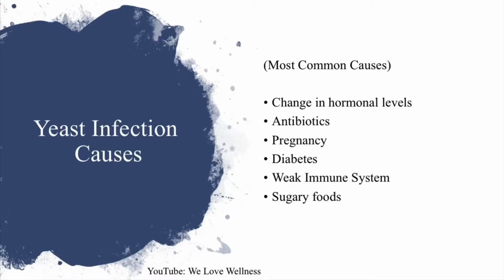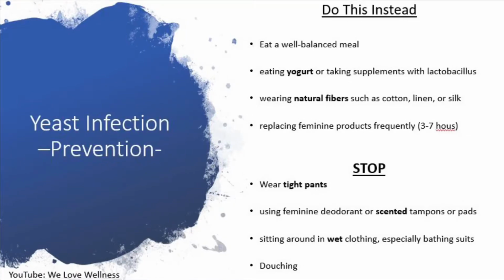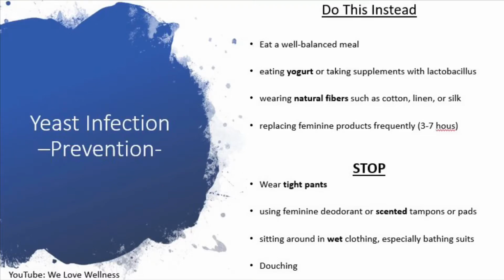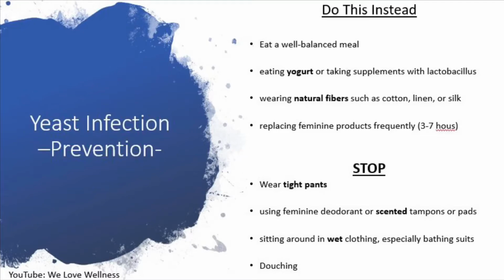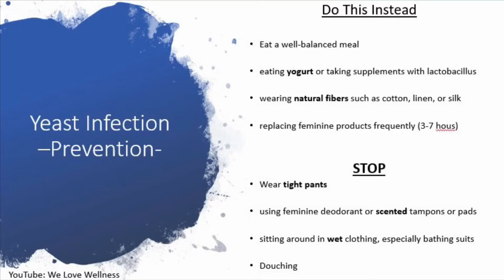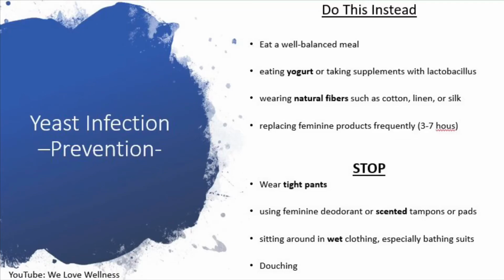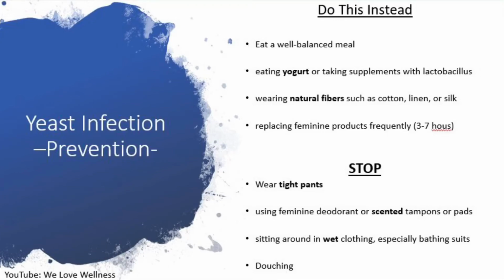What CAUSES A YEAST INFECTION ???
(((((( This video covers EVERYTHING you need to know about what causes a Yeast infection in women)))))))

A lot of women get yeast infections at least once in their life! Some women often have reoccurrences and it can be super annoying!

In this video, I will go over some causes and prevention for  Yeast infections!

I hope this video encourages you. I used to suffer from Yeast infections and I thought I would it would just be apart of my life. I rarely get yeast infections now!

This video is packed with information I retrieved from medical journals and accredited medical websites. Take advantage and listen to the entire video to get all of this information!

Always remember:

"He/She who has health has hope and He/She who has hope has everything!!

Yeast infection symptoms